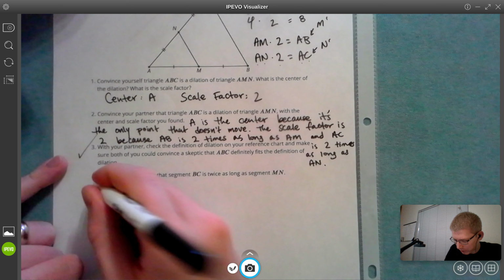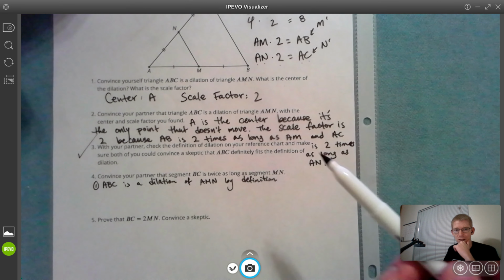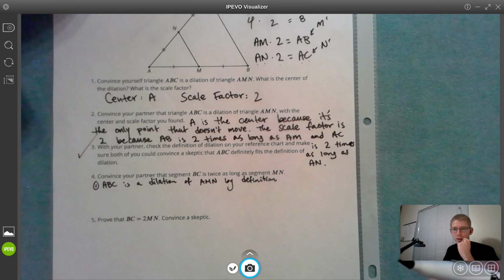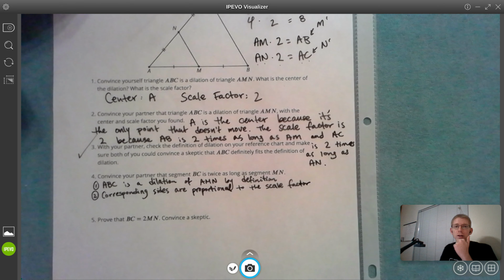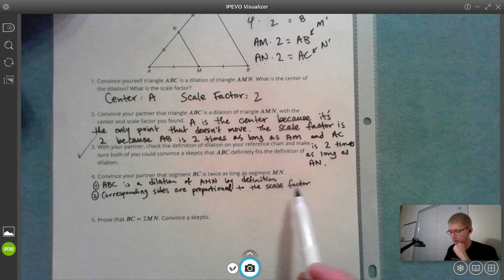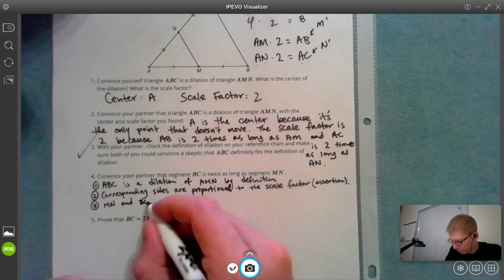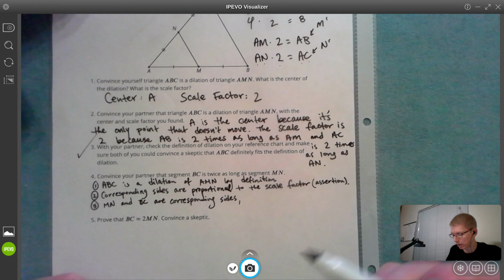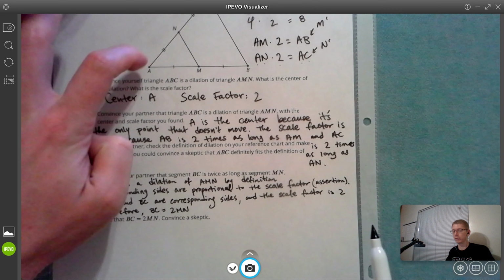IM Geometry Unit 3 Lesson 5 Activity 2 Question 4 Review